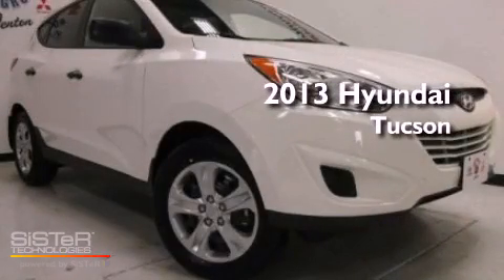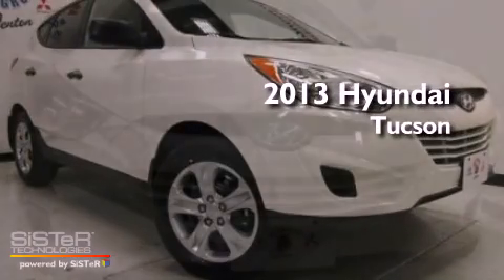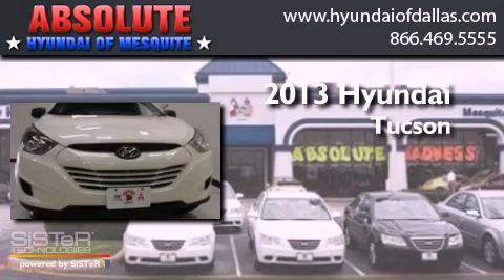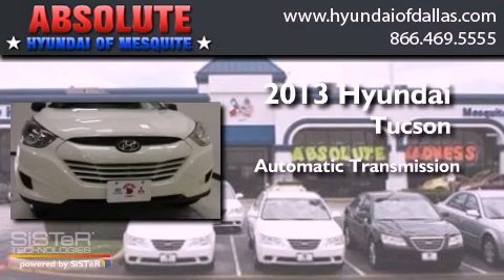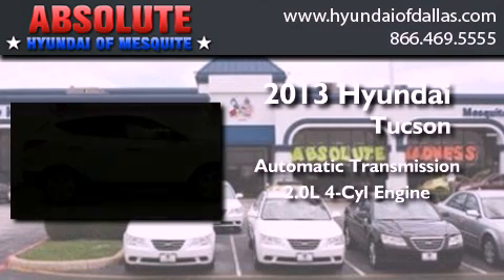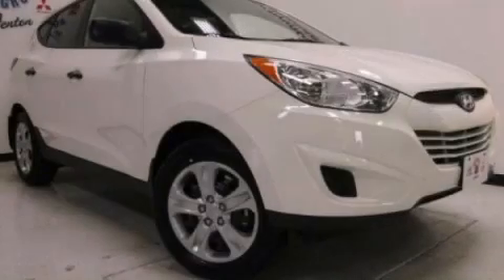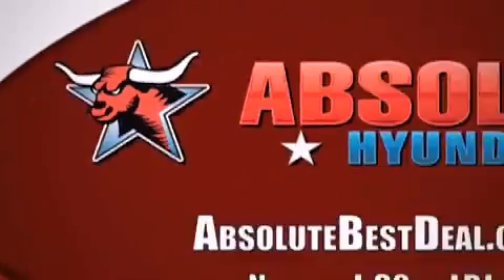2013 Hyundai Tucson Mesquite TX Plano TX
Year : 2013
 Make : Hyundai
 Model : Tucson
 Engine : 2.0L I4
 Trans . : Automatic
 Exterior : White
 Miles : 5
 Interior : Tan
 Stock : DU567588